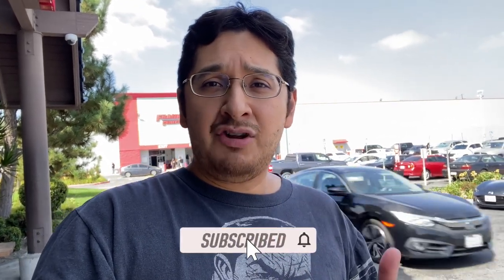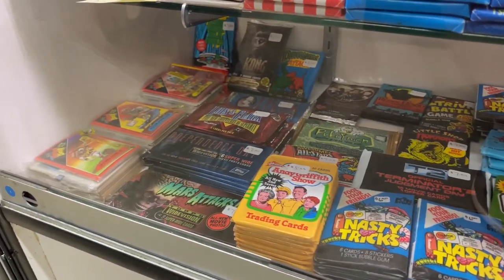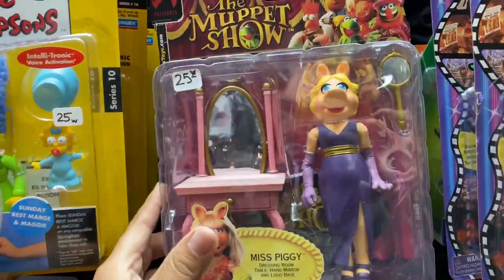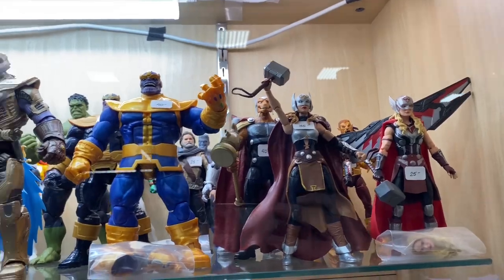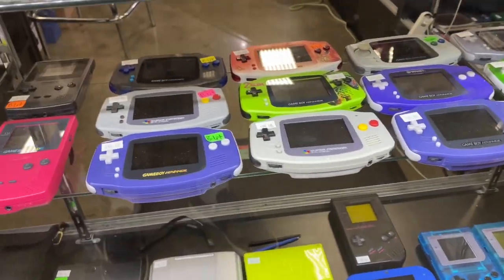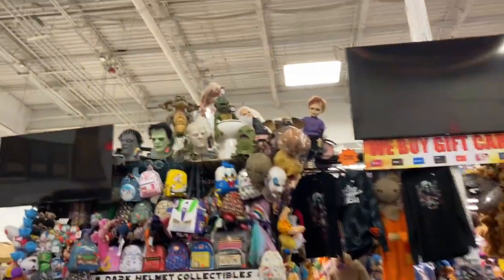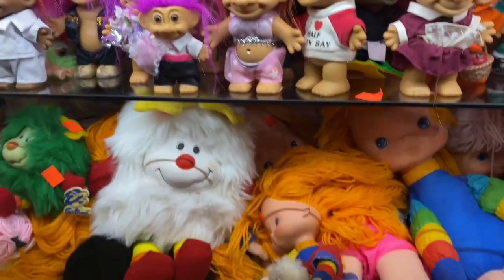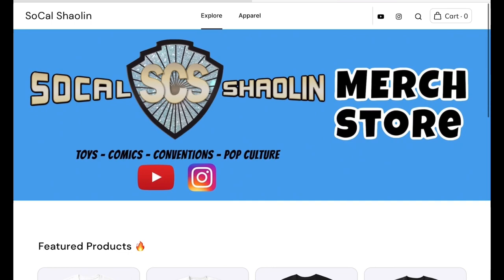Toy Hunting at Frank and Son Collectible Show BIGGEST Toy Store! frank and sons Vintage Modern Toys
Todays toy hunting adventure takes us to Frank & Son Collectible Show. The biggest toy store around.